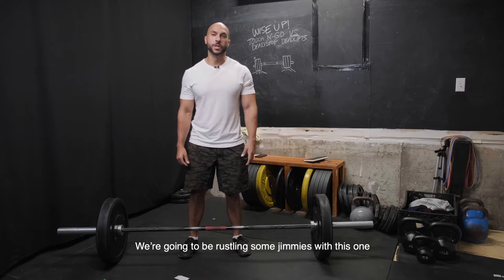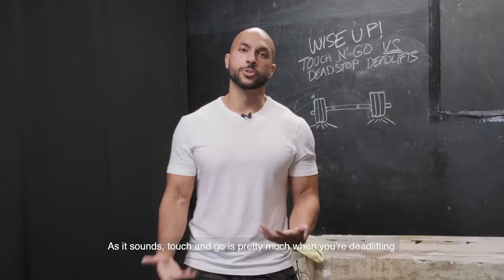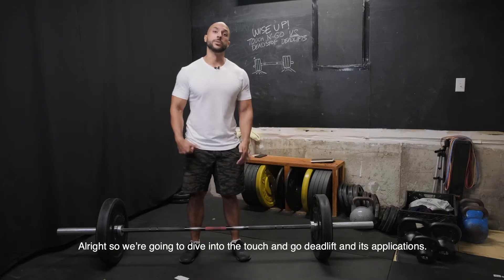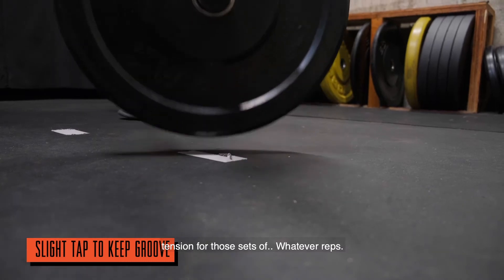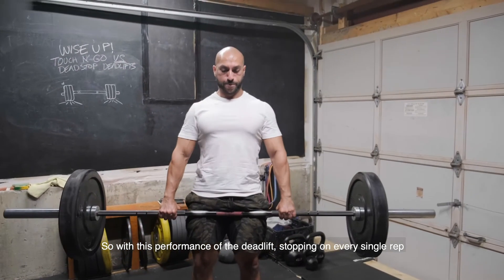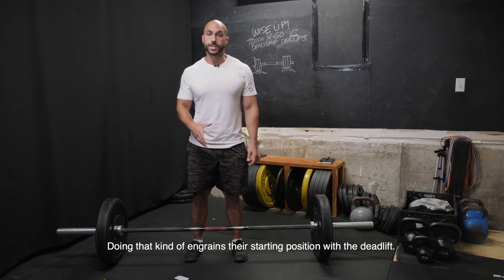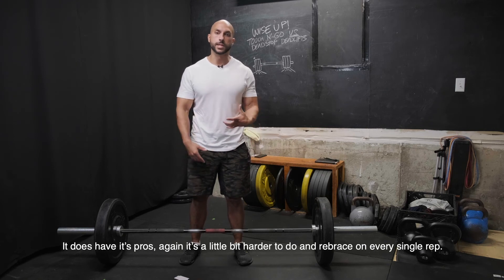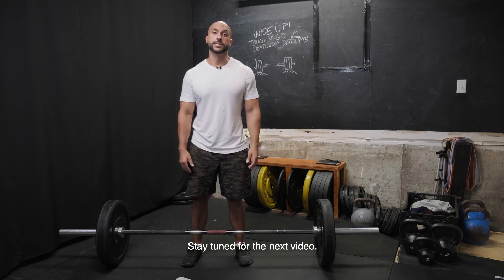Wise Up : Touch n' Go vs Dead Stop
Amongst the life and death gym debates...

- 𝘀𝗾𝘂𝗮𝘁𝘁𝗶𝗻𝗴 ATG vs parallel
- 𝘁𝗼𝘂𝗰𝗵𝗶𝗻𝗴 your chest on the bench press
- the internet loathed 𝘀𝘂𝗺𝗼 deadlift

Touch and go reps vs dead stop reps rank high. Some might even go as far to 𝗼𝗻𝗹𝘆 acknowledge deadlift reps that start from a 𝗱𝗲𝗮𝗱 𝘀𝘁𝗼𝗽.  I take the path where there’s a specific mean to every end.. which is the reality.

First up, uses of a touch and go deadlift include: 𝘁𝗶𝗺𝗲 𝘂𝗻𝗱𝗲𝗿 𝘁𝗲𝗻𝘀𝗶𝗼𝗻. If you’re seriously trying to gain 𝗺𝘂𝘀𝗰𝗹𝗲, this will help you tremendously. A very common gap with beginners and even intermediates is their inability to hold a long 𝗯𝗿𝗮𝗰𝗲.  Quality touch and go reps will help get over this hurdle along w/ increasing 𝗴𝗿𝗶𝗽 strength.

Similar to the dead stop kb swing, we’re focusing on ingraining the 𝘀𝘁𝗮𝗿𝘁𝗶𝗻𝗴 position and breaking 𝗶𝗻𝗲𝗿𝘁𝗶𝗮 every rep with dead stop reps.  Comparing the two, you do get a break between reps however you have to break that weight off the ground every time. It’s a toss-up. Some competitive powerlifters lean towards dead stops for competition purposes.

These methods apply to 𝗮𝗹𝗹 variations of the deadlift, ie dumbbell, kettlebell, slam ball, etc.  So, if you’re with minimal equipment, explore the multiple uses these small tweaks provide.  Keep things 𝗳𝗿𝗲𝘀𝗵 and don’t let yourself get too 𝗰𝗼𝗺𝗳𝗼𝗿𝘁𝗮𝗯𝗹𝗲.